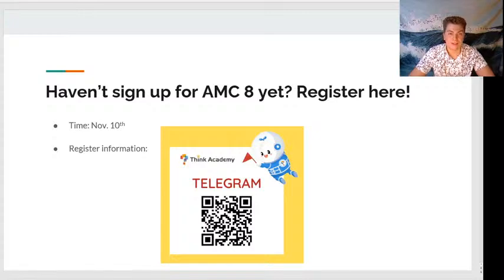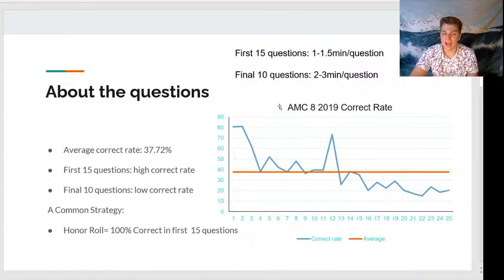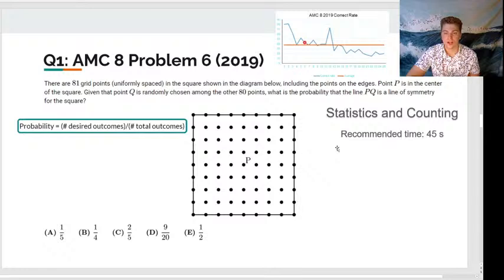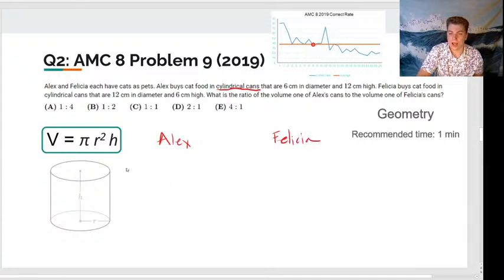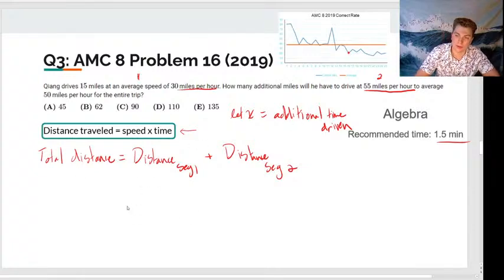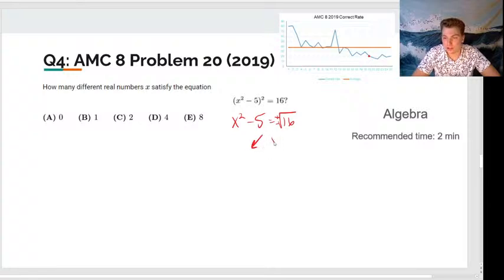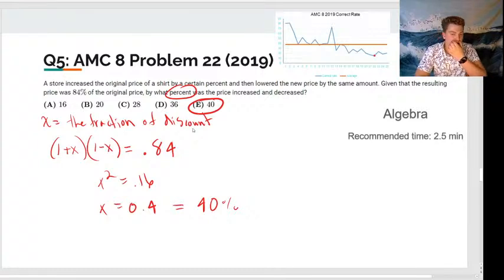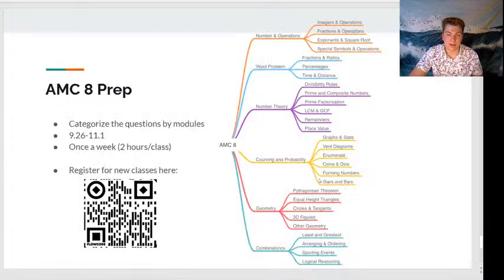【Think Academy】2019 AMC 8 Test Analysis and How to Prepare for 2020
- 2019 AMC 8 Test Data
- Important Module
- Test Tips

Join our AMC 8 and Parent/School Facebook groups!